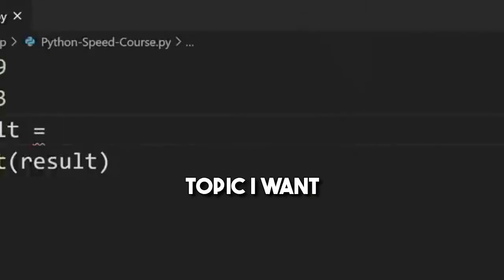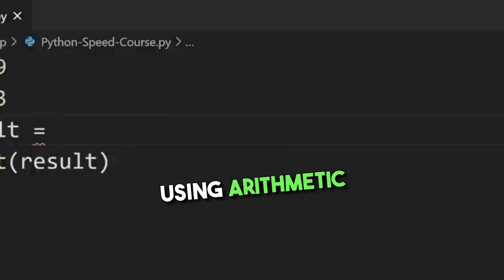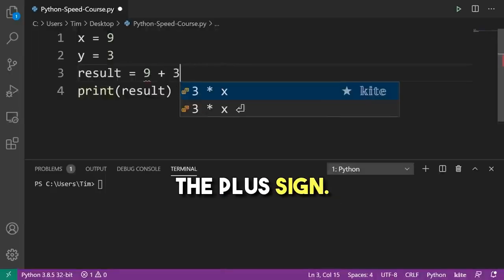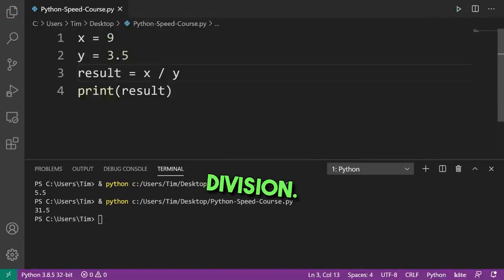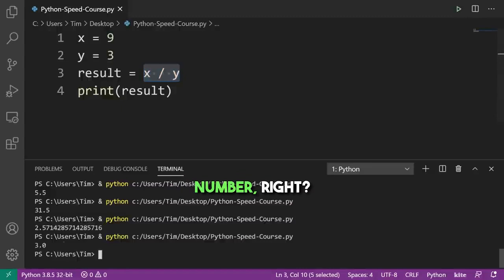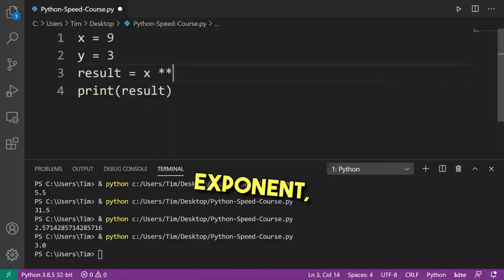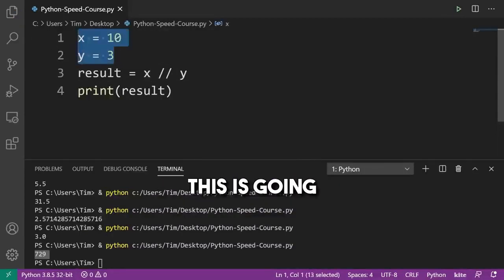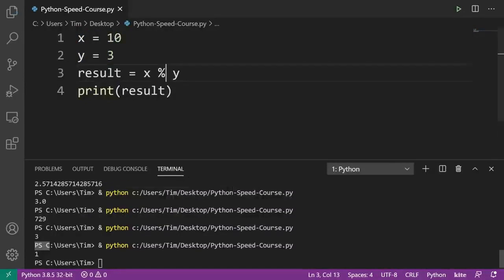Crunch Numbers Like a Pro: Python's Math Secrets Unveiled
Unlock the world of Python's math secrets and crunch numbers like a pro! This comprehensive tutorial is your gateway to mastering arithmetic operations in Python, ensuring you're equipped with the Must-Have AI Skills for Success. Whether you're adding, subtracting, multiplying, or diving into more complex operations like exponentiation and floor division, we cover the essentials to make sure you're fluent in performing mathematical operations seamlessly.

Learn how to handle different data types and discover the precision limits in Python, all explained in an easy-to-understand manner. We dive deep into arithmetic operators, from the basics of addition and subtraction to the complexities of exponents and modulus operations. Plus, get practical examples to solidify your understanding and create your own powerful scripts. This video is not just a tutorial; it's a step towards understanding how these mathematical operations transform our lives through AI innovations.

Stay ahead of the game by mastering these fundamental concepts, critical for anyone looking to excel in AI, machine learning, and beyond. Whether you're a beginner or looking to refresh your skills, this video is tailored to help you understand and apply Python's arithmetic operations in real-world scenarios effectively.

We're here to equip you with the knowledge to navigate the ever-evolving world of AI and technology. Have any thoughts or questions? Drop them in the comments below and let's continue the learning journey together!